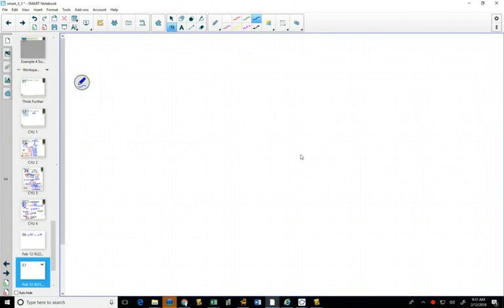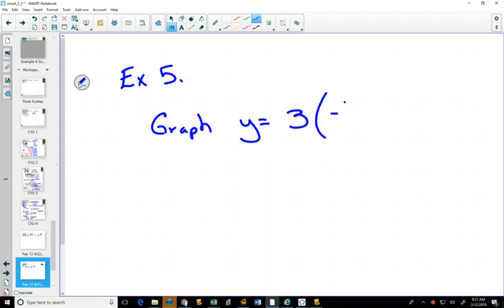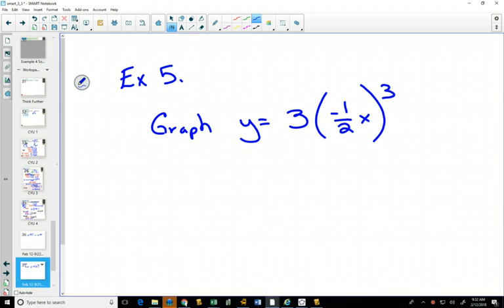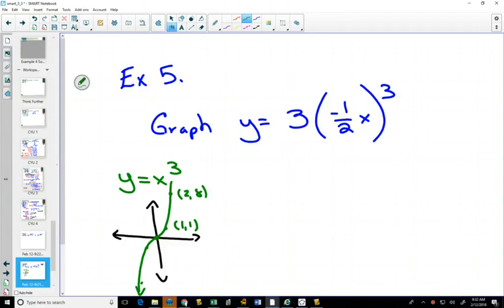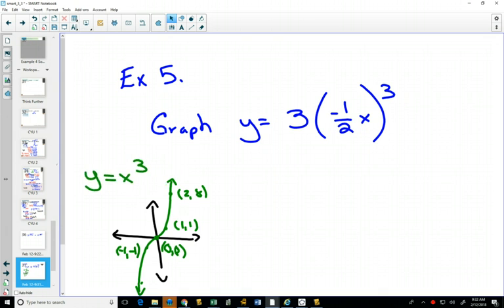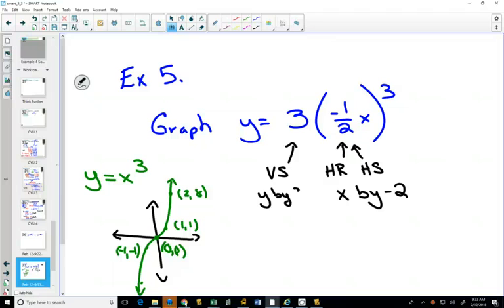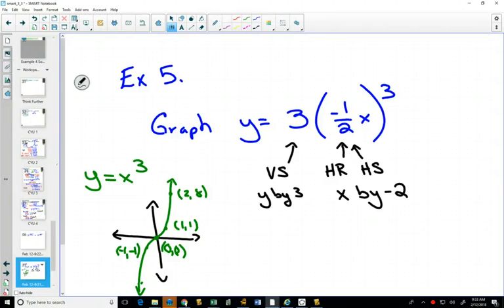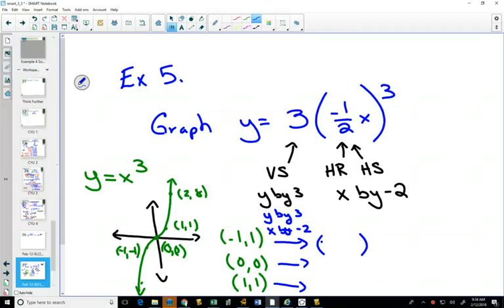40SP 3 3 Example 5